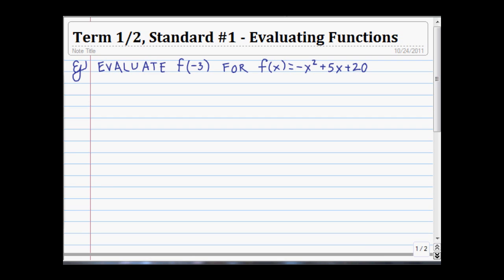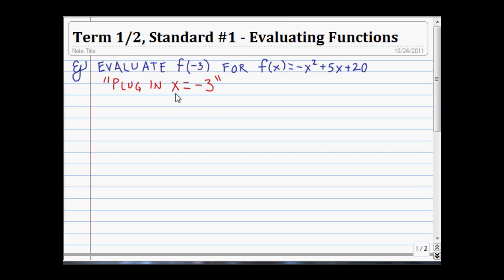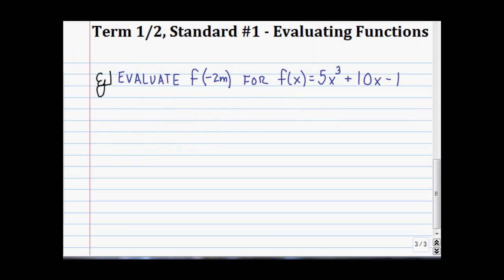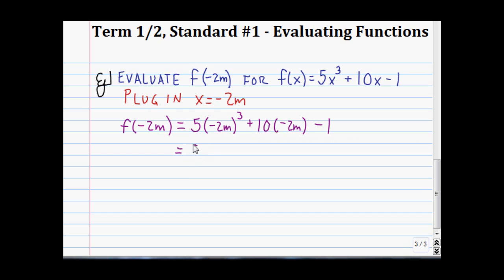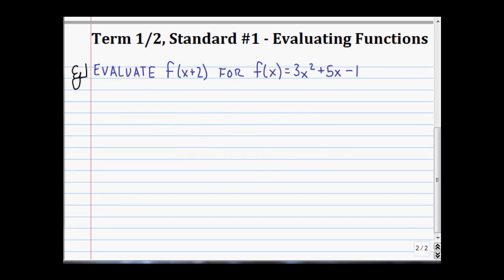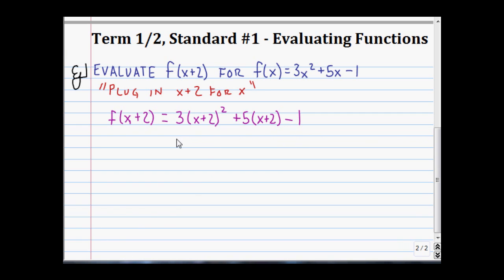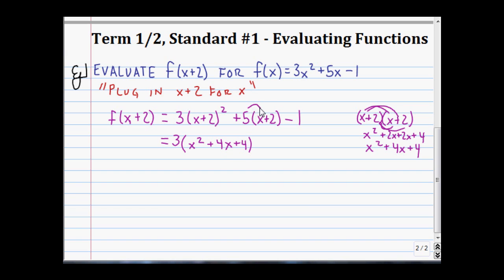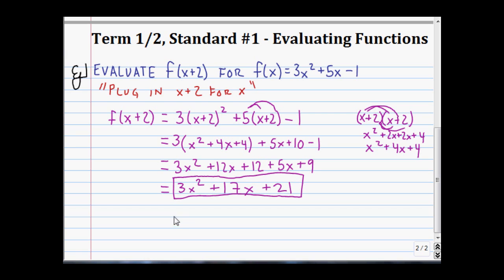Algebra 2 Term 1 Standard #1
This video attacks question #1 from the Term 1/2 Algebra 2 standard quiz at Franklin High School. Video offers three examples of increasing difficulty in which students must evaluate a function, first by substituting in a number, then a monomial expression, and finally a binomial expression. Video was produced by Michael Steele on a VisTablet using Windows Journal.